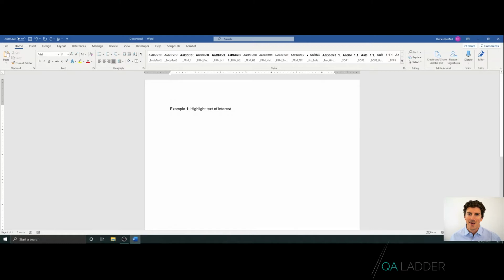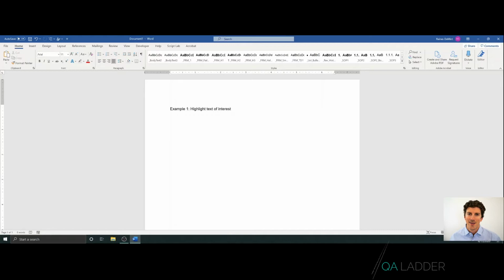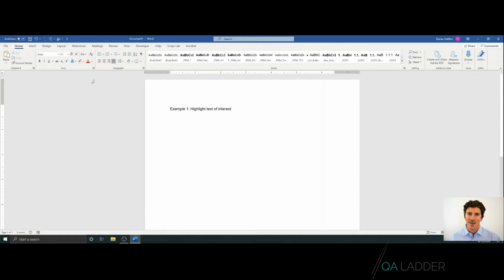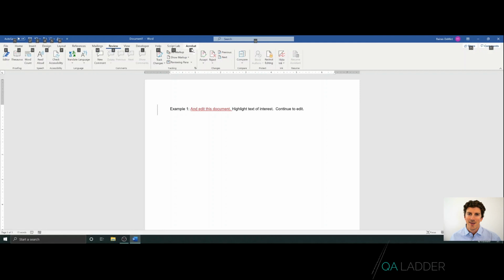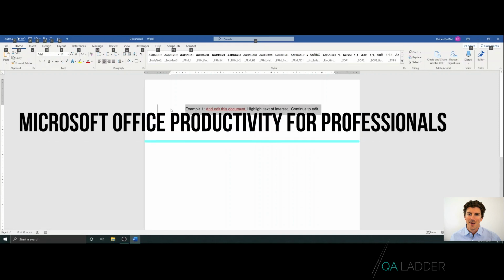Increased Productivity in Microsoft Office using the Alt Keyboard Shortcut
You are a professional who uses Microsoft office, and you need to be able to get more done, more quickly.  The alt keyboard shortcut is an easy to learn, time saving tool that will work in Microsoft office applications, and in many other applications as well.
Every professional using Word, Excel, or Powerpoint should learn the top 3 to 5 keyboard shortcuts that will most benefit the workflow.